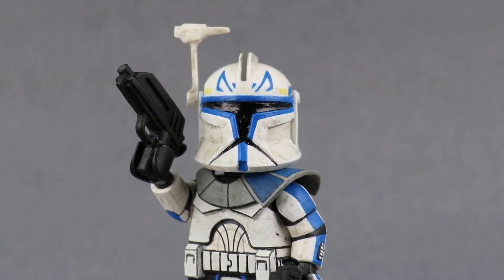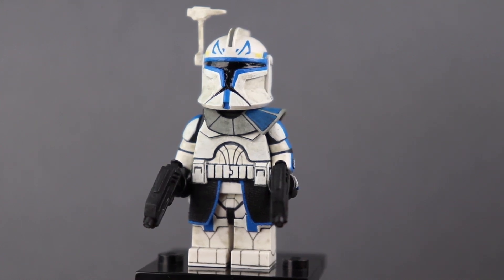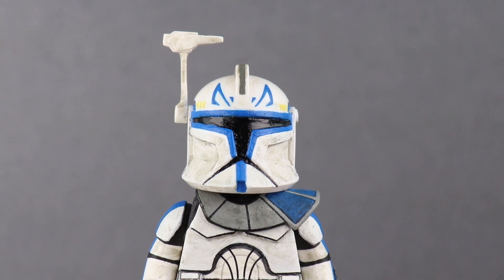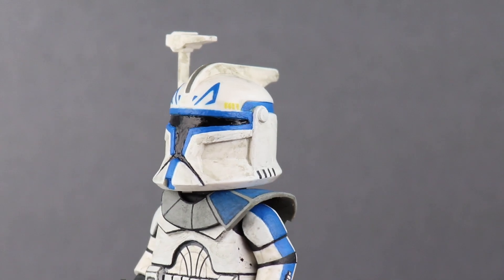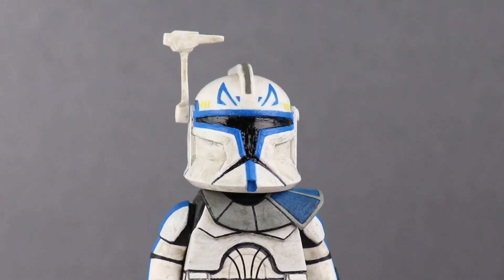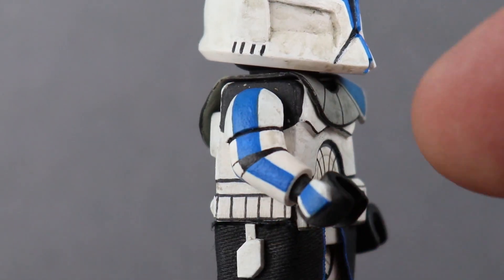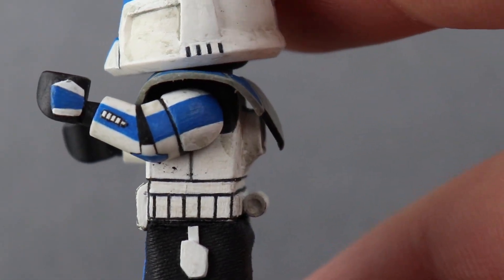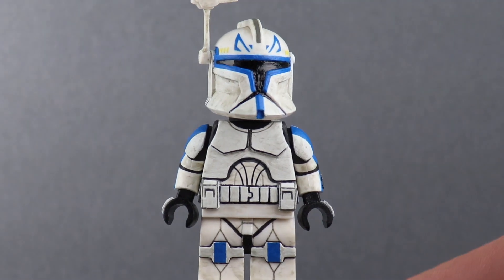Custom LEGO: Captain Rex Phase 1 Star Wars The Clone Wars